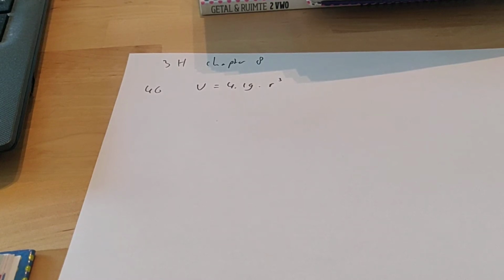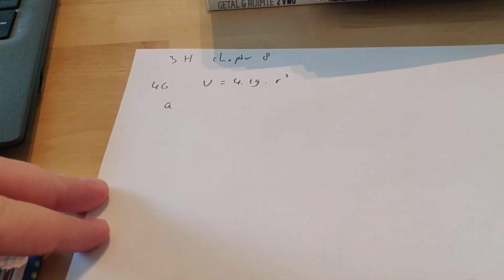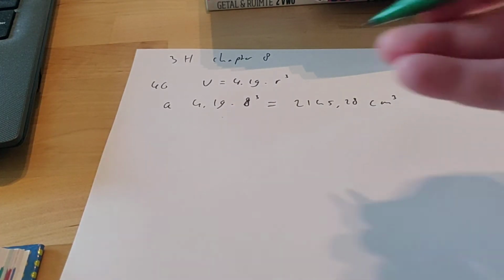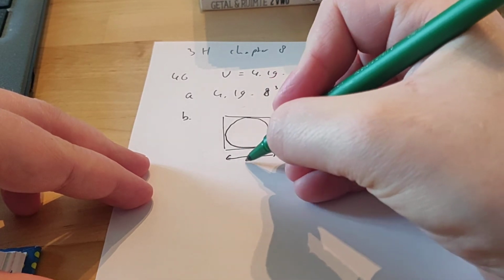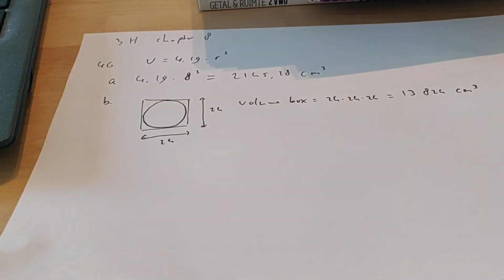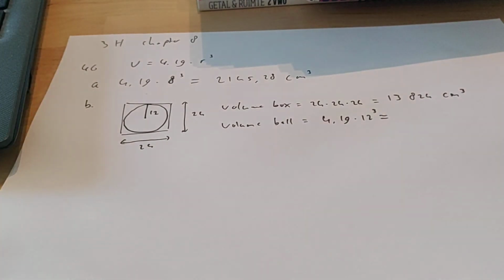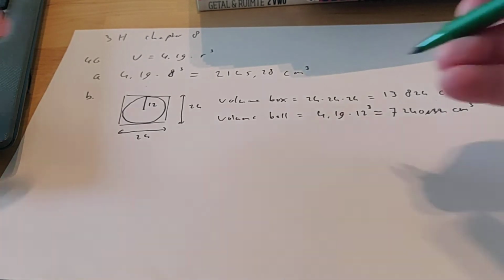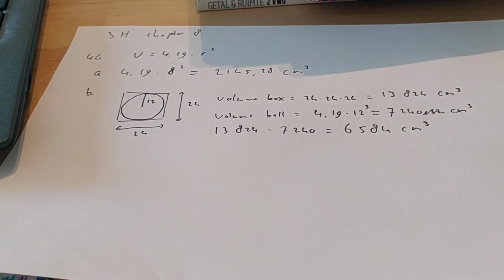3Ht - chapter 8 exercise 46